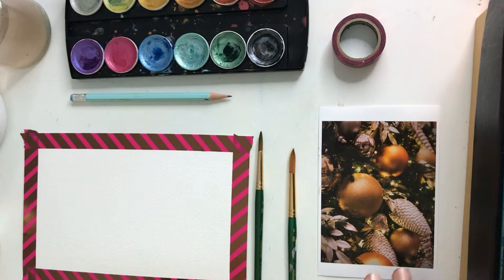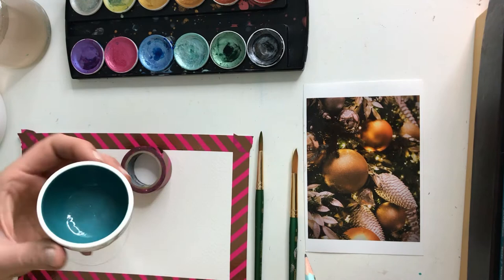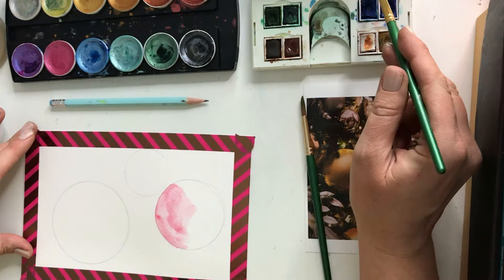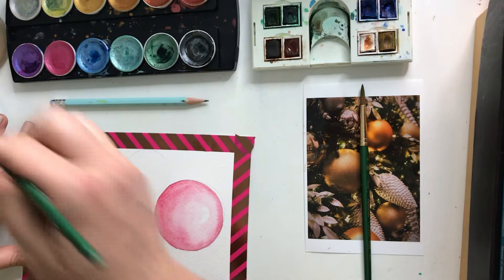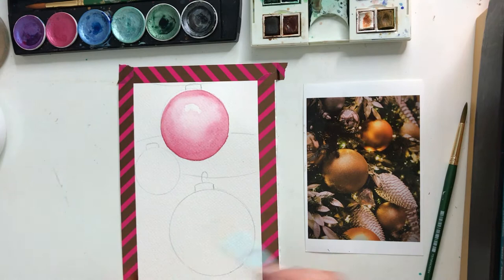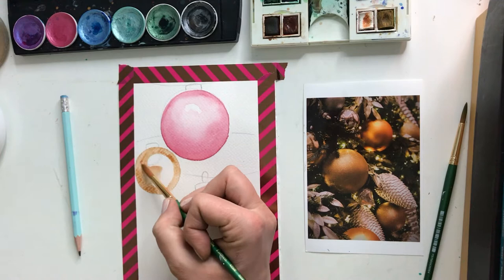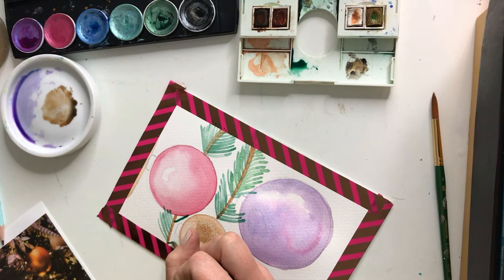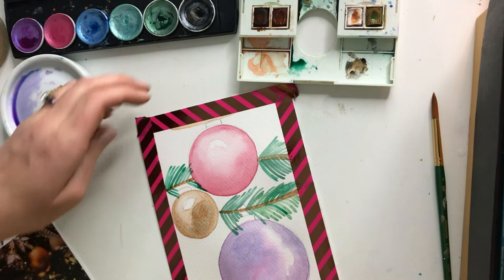How to paint watercolor ornaments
In this tutorial you will learn how to paint ornaments along with watercolor techniques to make objects look shiny and round. This lesson is a part of a series of workshops designed to help artists relax as they paint. This tutorial is ideal for beginners, yet I also feel that advanced watercolorists might enjoy it to unwind or warm-up!

Want to see how to create marbled patterns on paper?

Materials:
Watercolor paper
Metallic Watercolor Set
Princeton wc brushes

As for the supplies any will do- I am linking to some of my favorites above.

Hilary L Hahn is the founder of TheCreatorsPath, a resource for creatives to enjoy professional development, courses and summits. As an artist and designer, she explores the intersections of art and design through her work.

Hilary is an artist, designer, and teacher. Notably, she served as the Summer Program Director at Brentwood Art Center with a BFA from University of LaVerne, along with a credential in Interior Architectural Design. Her current work focuses on Surface design & Natural dye.